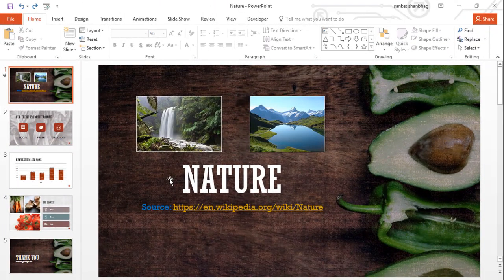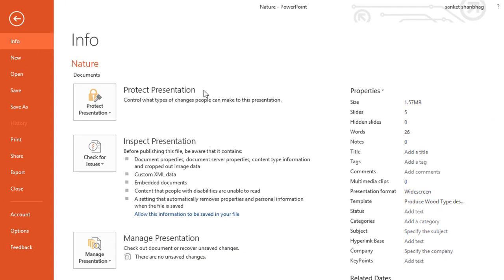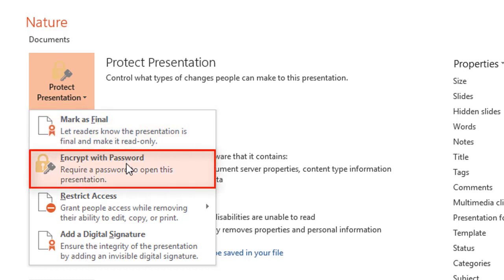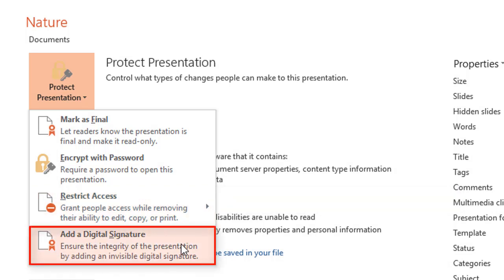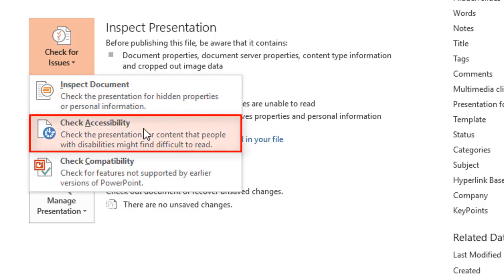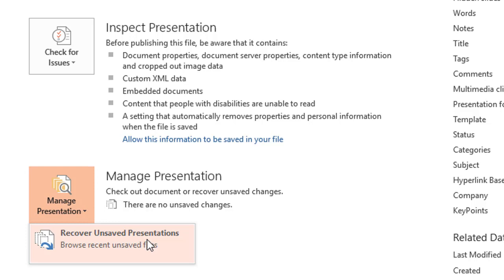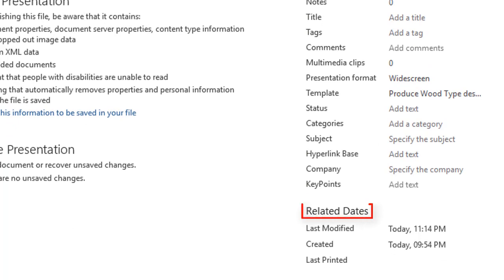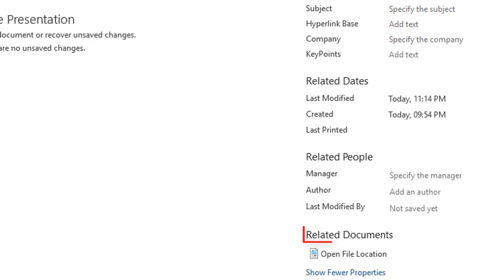File Menu Info Tab (PowerPoint)